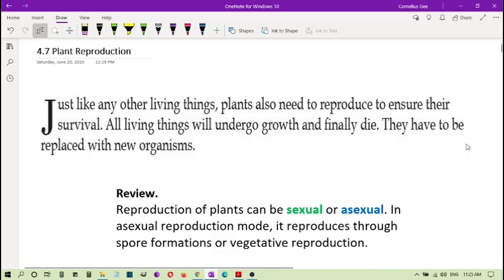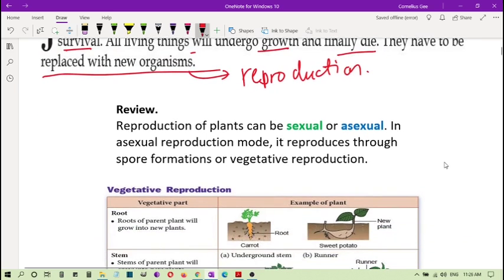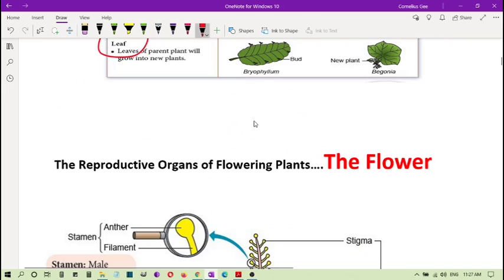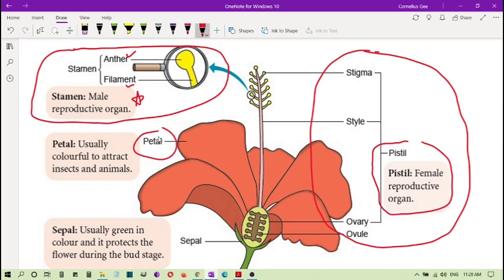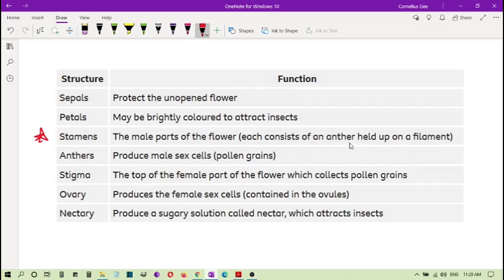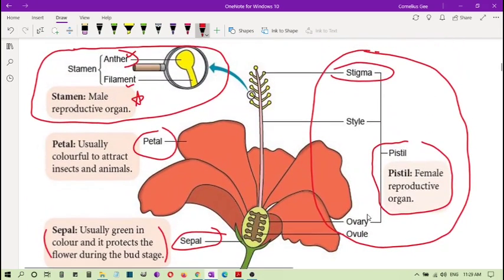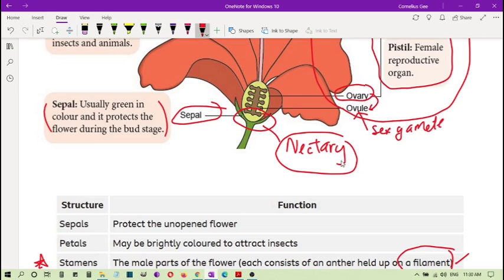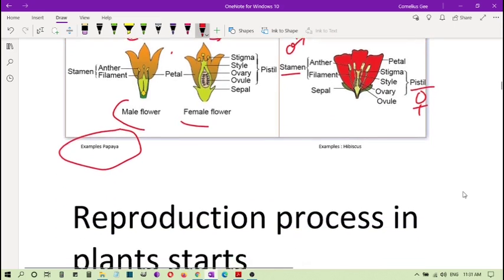F1 sains B4 Plant Part1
F1 sains B4 Plant Part1 - Intro to flowers and plant reproduction organs.